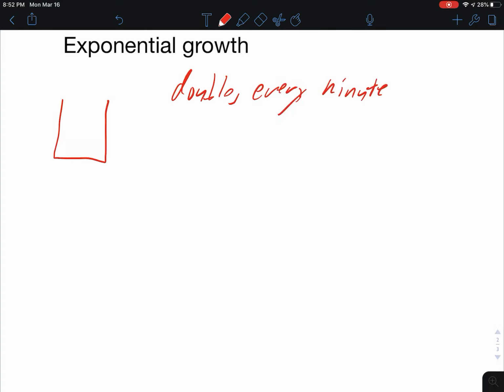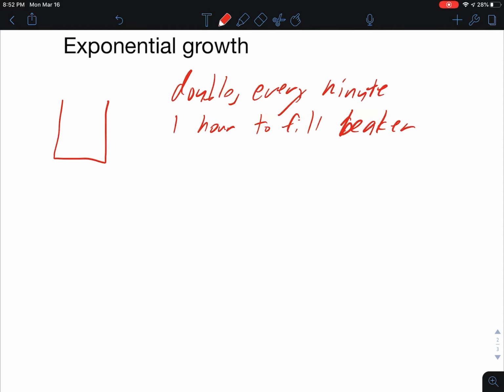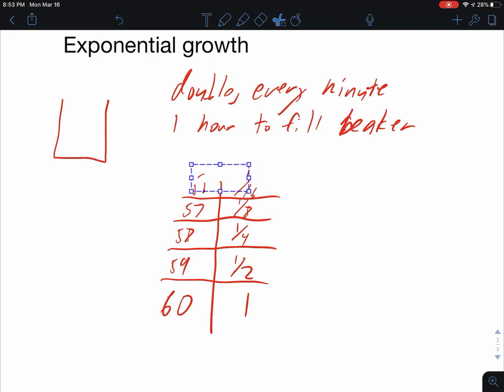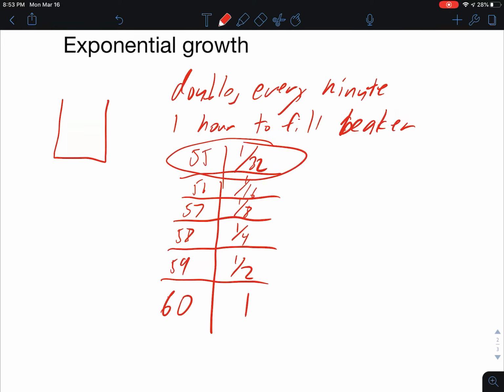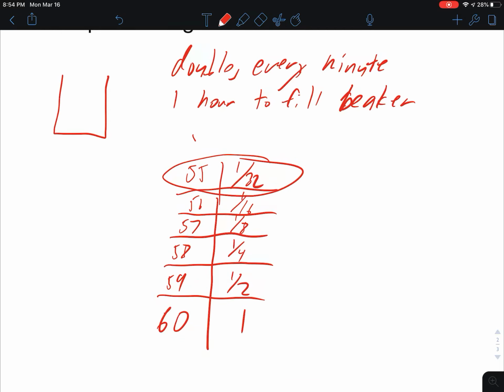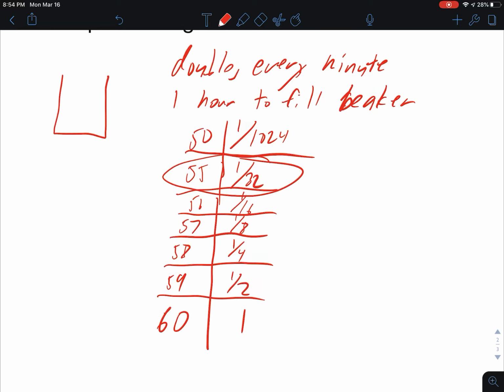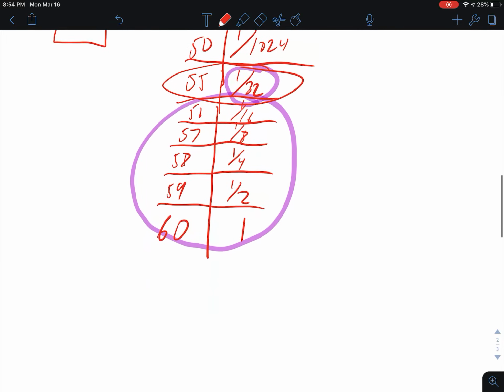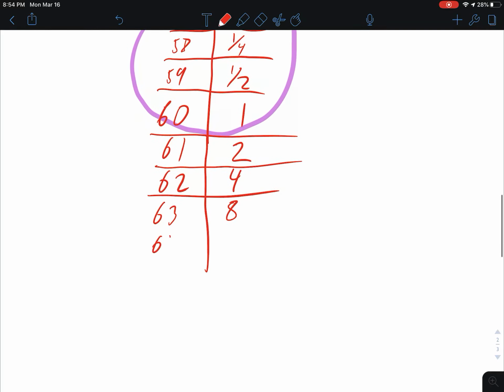What just happened? Exponential growth explained.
Wondering why the Coronavirus numbers seemed to come out of nowhere? Spoiler, they didn’t. It’s just math!